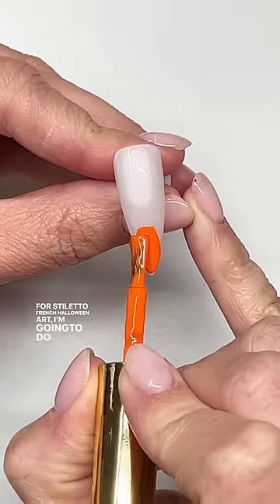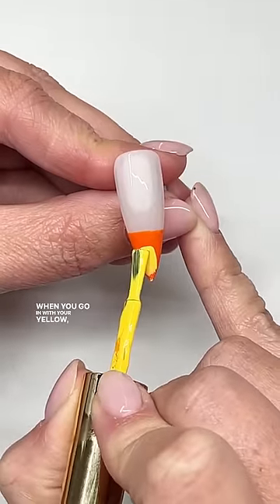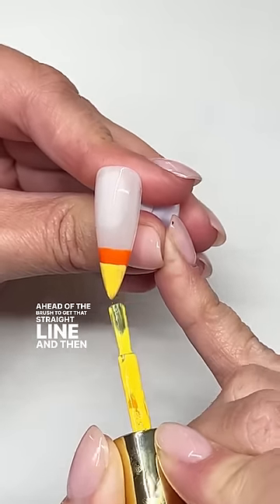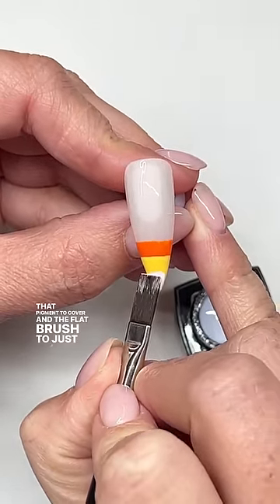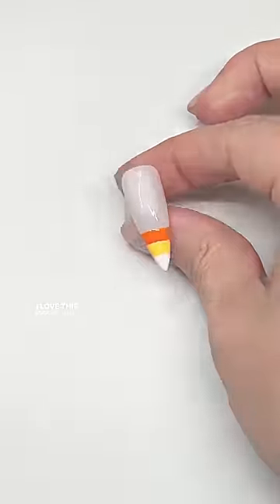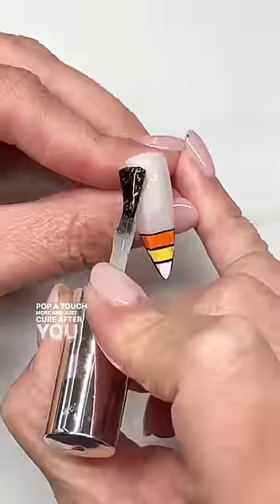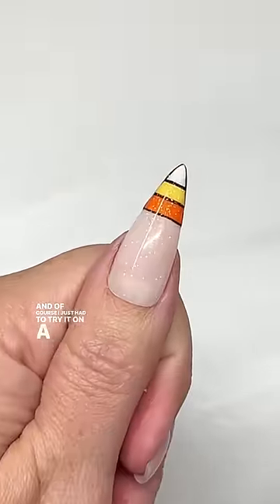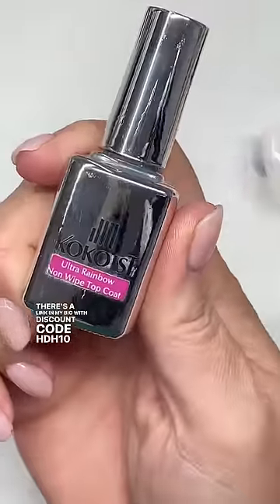Candy corn nail art